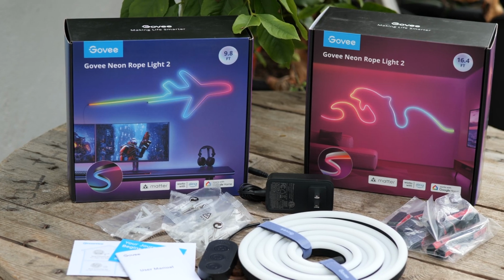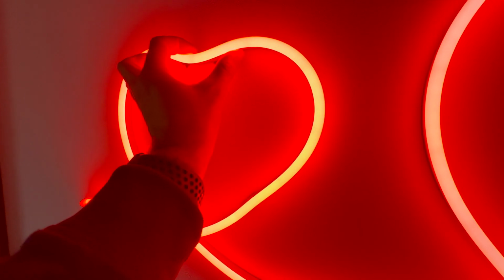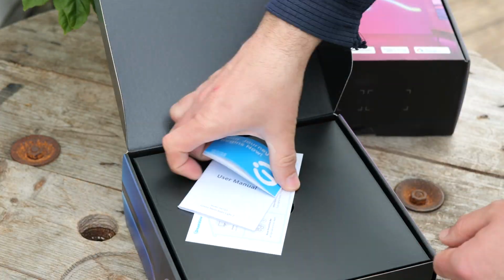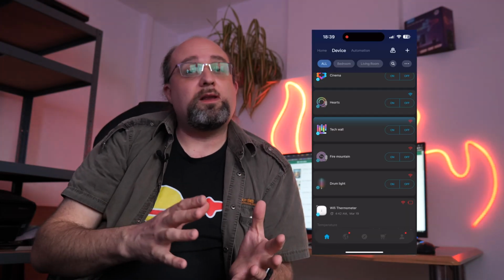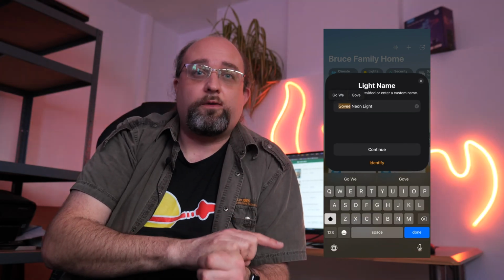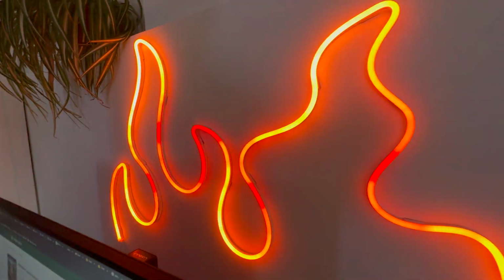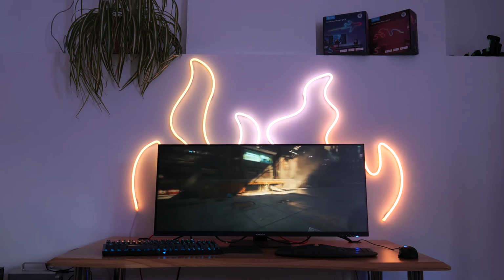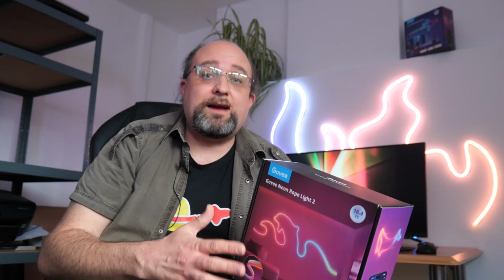The BEST Rope Light EVER? New Matter-Compatible Govee Rope Light 2 Review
Govee has released their Rope Light 2, their first Matter compatible rope light. What's good, and what's not-so-good about this product? Check out James Bruce's review of this Rope Light from Govee.

(We may receive commission).